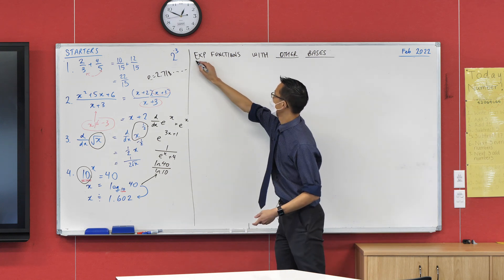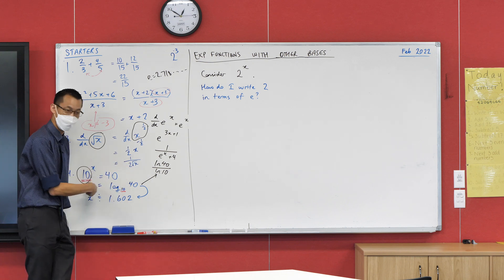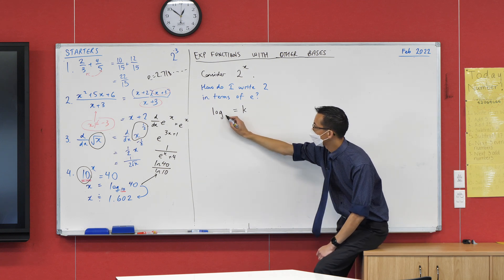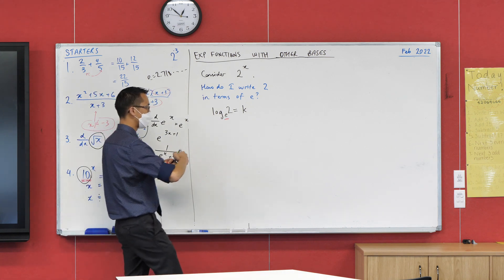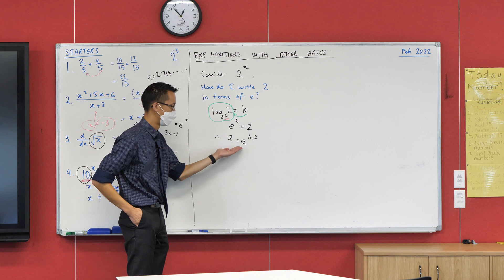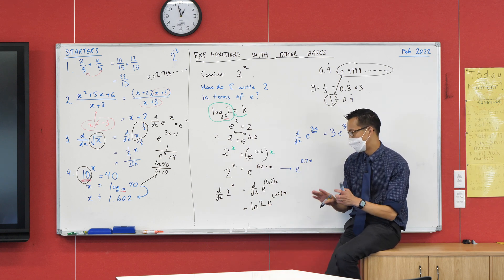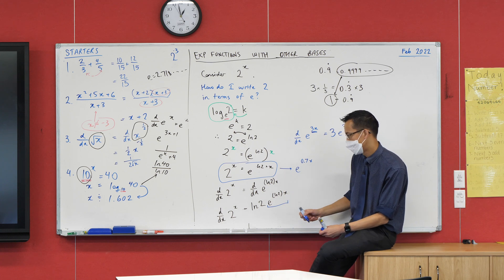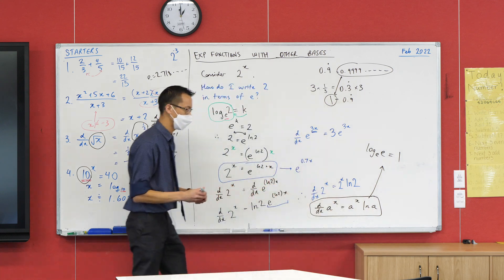Exponential Functions with Other Bases (2 of 2: Deriving the formula)